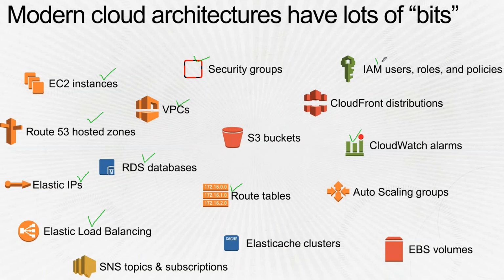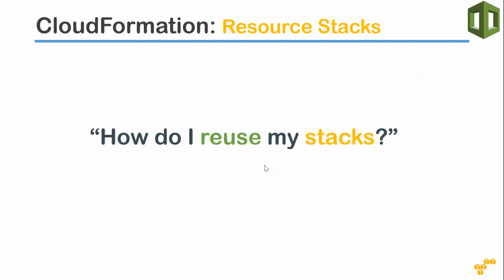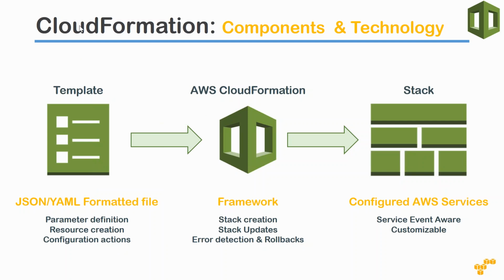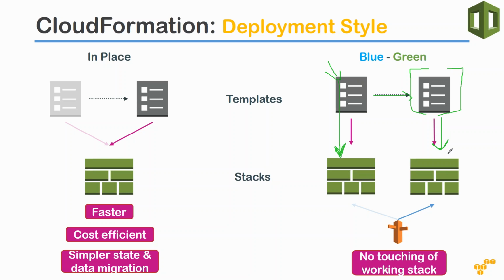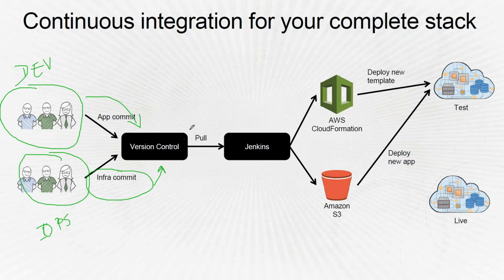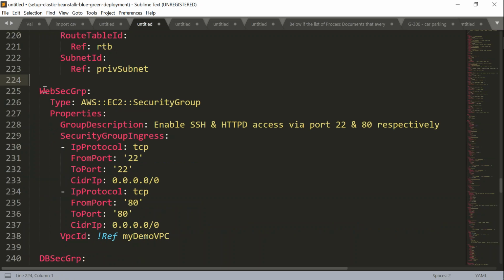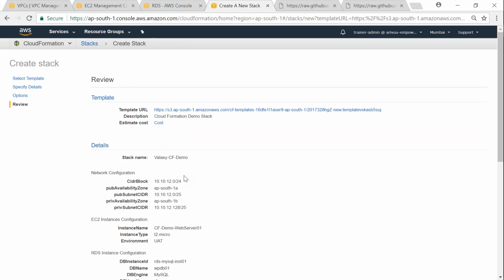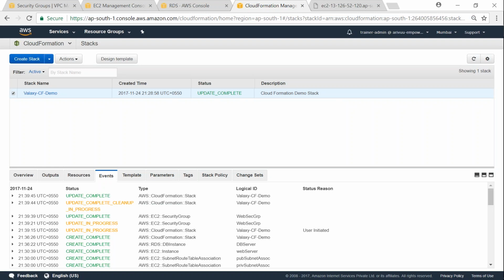Cloud Formation For Everyone - Basics